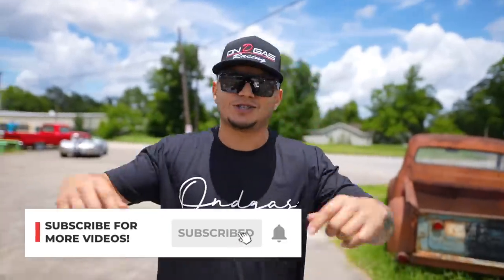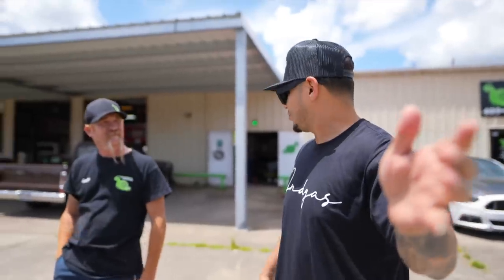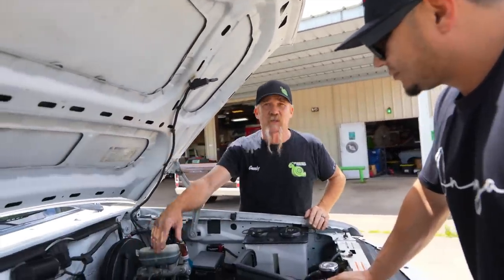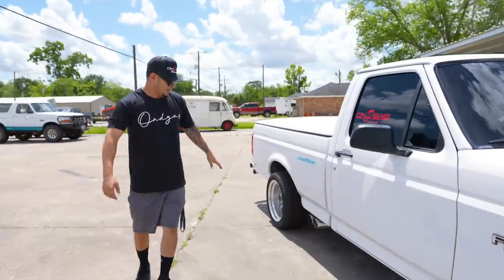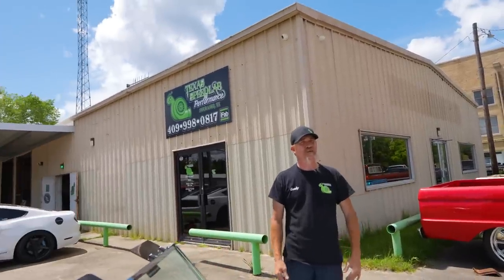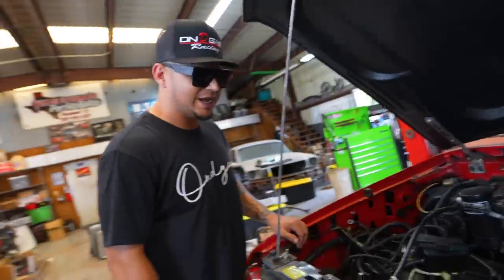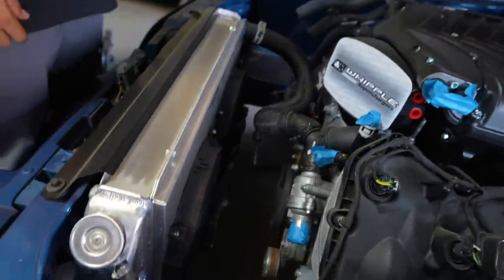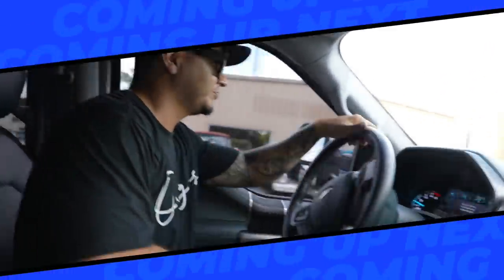Supercharged 3.8L Whipple Coyote Swap on 1st Gen lightning!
Get up to 20x Entries for a chance to win the lifted 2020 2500HD Duramax LTZ on 26x14 wheels!